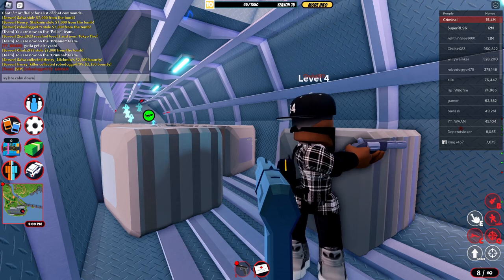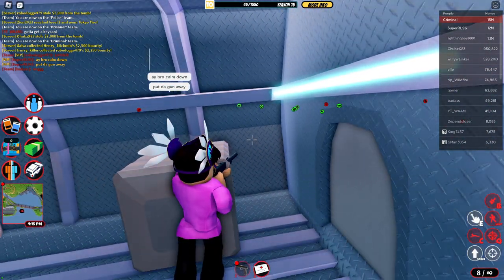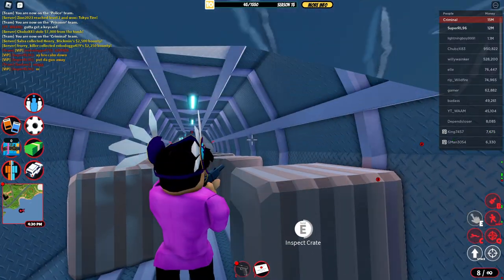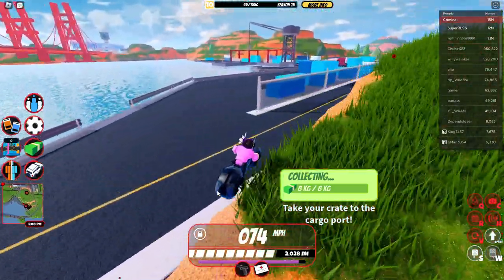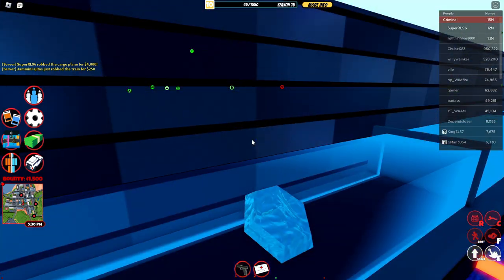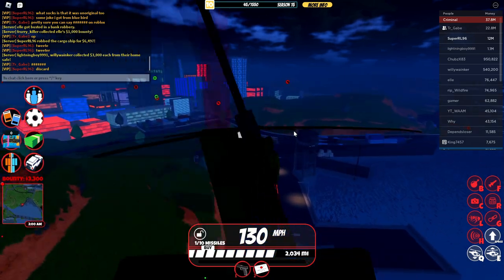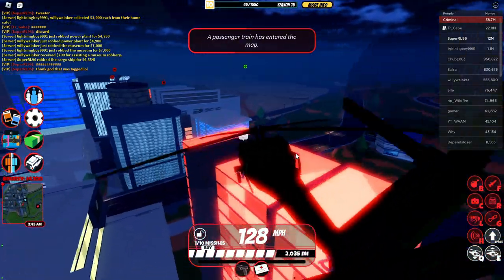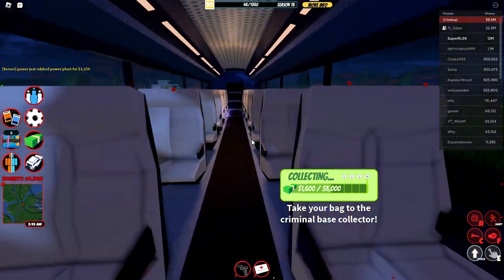Jailbreak Robberies Are TRASH. (Roblox Jailbreak)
Robberies in Jailbreak SUCK! (Here’s Why) | Roblox Jailbreak